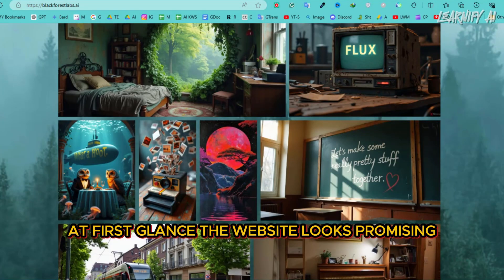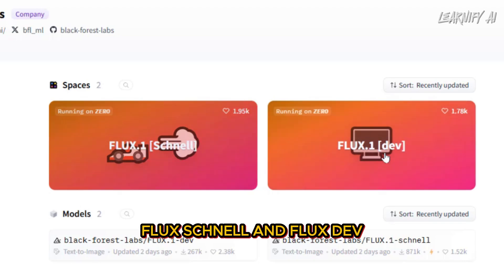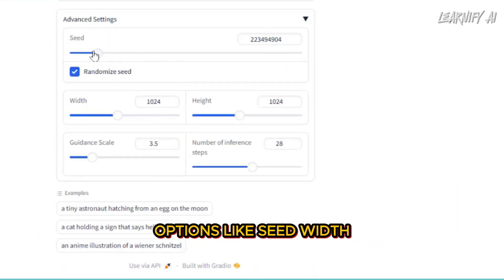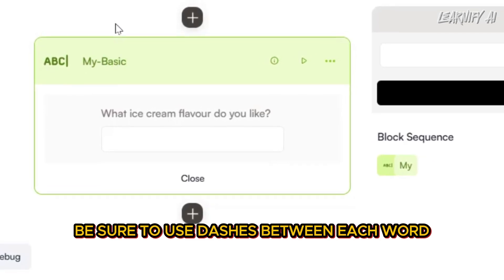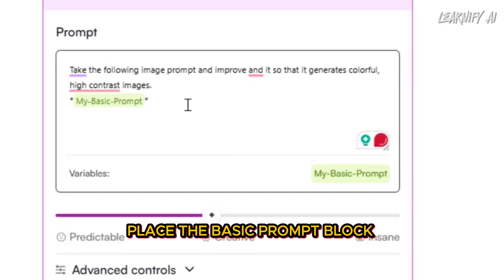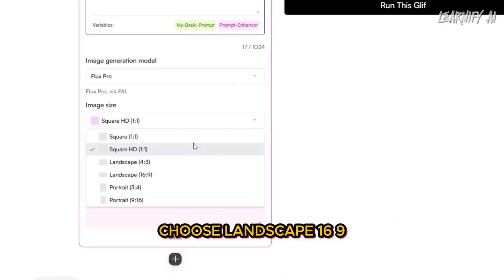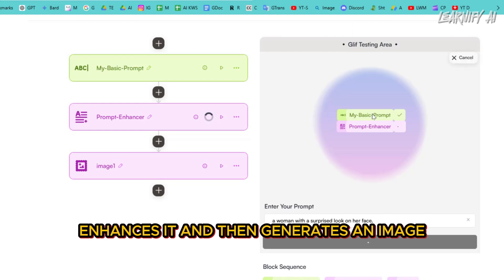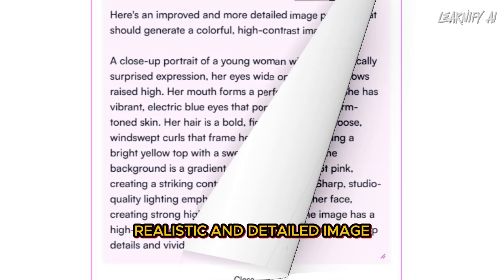FLUX AI Image Generator | How to Use Flux.1 Online FREE | Flux Ai Tutorial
Discover the power of AI-generated art with FLUX AI! In this comprehensive tutorial, we'll guide you through the process of using Flux.1 to create stunning images from text prompts. No coding skills are required!

🎨 Transform Your Ideas into Art with Flux AI Image Generator! Ready to dive into the world of AI-powered creativity? Learn how to use Flux.1 Online for FREE and unlock your artistic potential with this incredible AI tool! 🚀

Welcome to Learnify AI! In this tutorial, we'll guide you step-by-step on how to use Flux AI and take advantage of the powerful Flux AI image generator. Whether you're a beginner or a seasoned pro, this Flux AI tutorial will teach you everything you need to know, from how to install Flux to creating stunning images using Flux AI text to image and Flux AI image to image.

Wondering how can I use Flux AI? We've got you covered! Discover how to use Flux free and explore the capabilities of Flux 1 without any cost. Whether you're looking for Flux AI free tools or curious about how to download Flux AI, this video will show you how.

Stay ahead of the curve with the latest AI tools and AI news as we dive into the world of generative AI. Our tutorial Flux AI will also cover how to use Flux schnell and explore the speed and efficiency of Flux1 and Flux 1 schnell.

By the end of this video, you’ll be ready to create incredible art with Flux AI. 💡